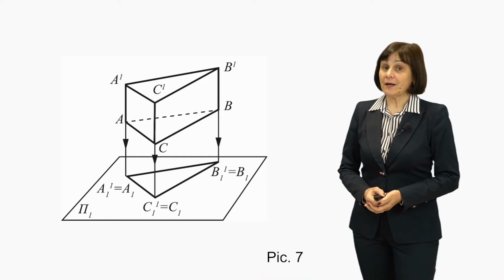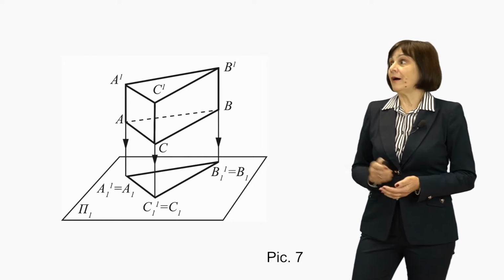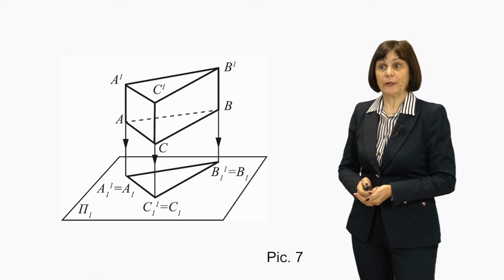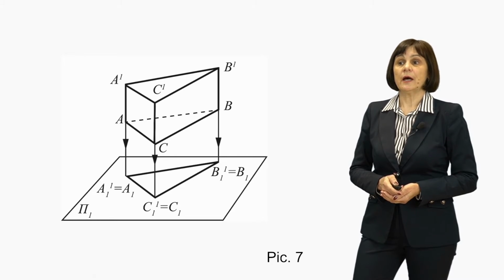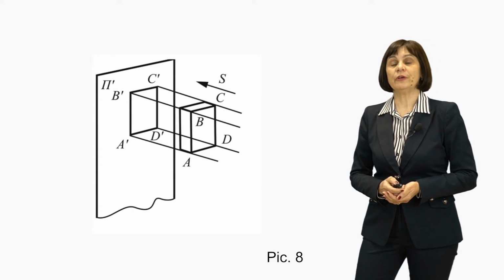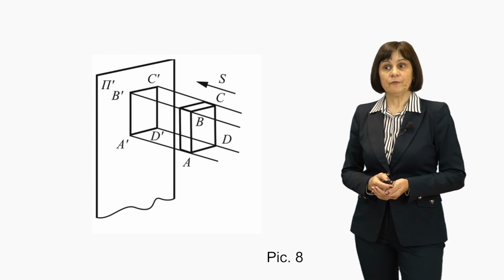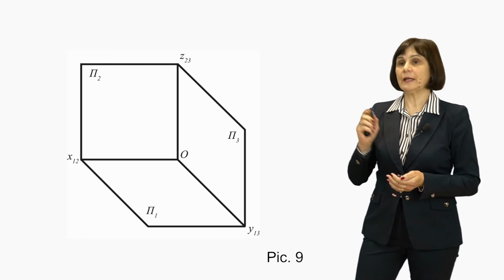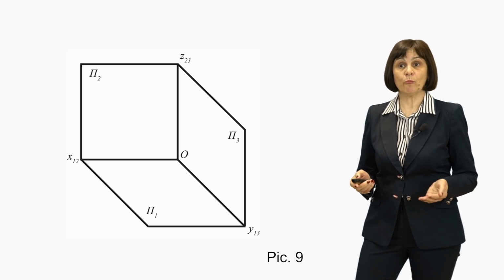PROJECTIVE GEOMETRY LECTURE 1part 2